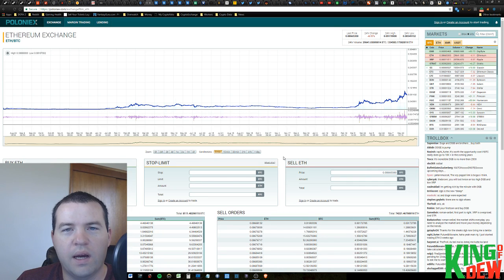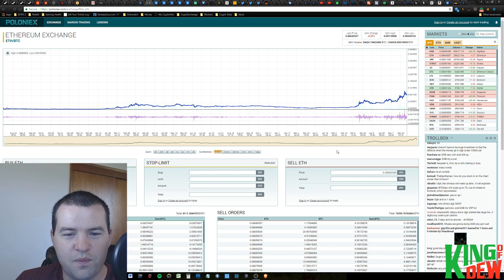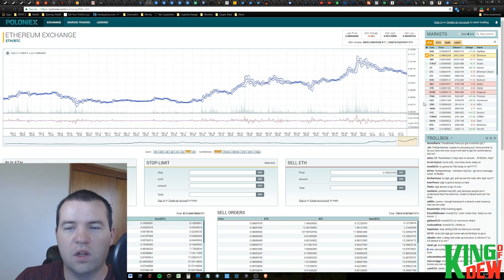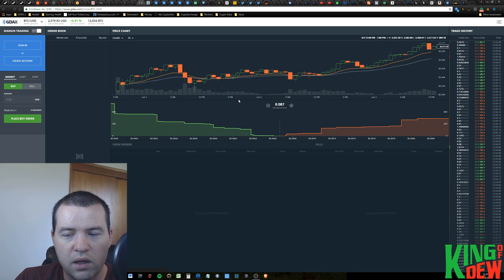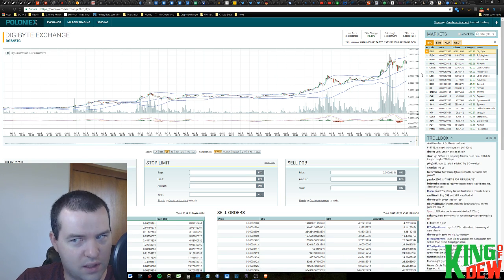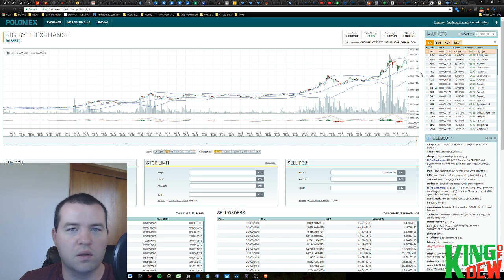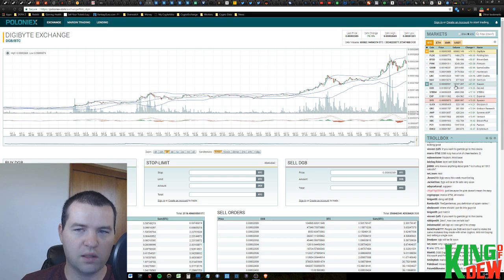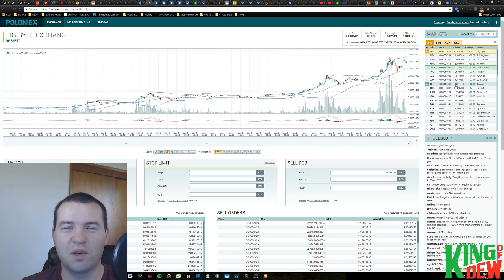Dew News - Ethereum and Digibyte Market Update - Cyrptocurrency & Blockchain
📲Bitcoin: 1LuiL47vYQyp6QZrG8pP1Vh9RXCx7gF3L9
📲Dash: XsahB9c8AUwLv9q4tgreRvU5FBbptVZmnb
📲Doge: DBcmeHEfvjkdA6rE3SwhjQEuMch7Yg3YHh
📲Ethereum: 0xC1DaffCc8603Dc452708d6A8ff4d14180a398BCb
📲Golem: 0xC1DaffCc8603Dc452708d6A8ff4d14180a398BCb
📲Litecoin: LLg6b7NfqL2Z6eNwWjSEZ1iHRwfHJfBrDq
📲XEM: NDJ6ADXMXT5WY3BHLPWHNHMXVCUXOIONILJA22XB

💖Special Thanks

🙏Everything: God
✨Inspiration to Be Great: My Loving Wife
✨Inspiration to Contribute: Crypt0

Mountain Dew Label Variety 12 Pack
Cryptocurrency Nano S Hardware Wallet
Ledger Wallet Nano Bitcoin Security Card
Trezor Hardware Wallet